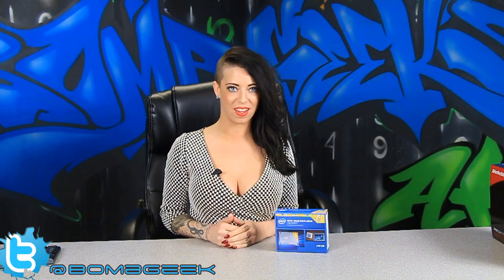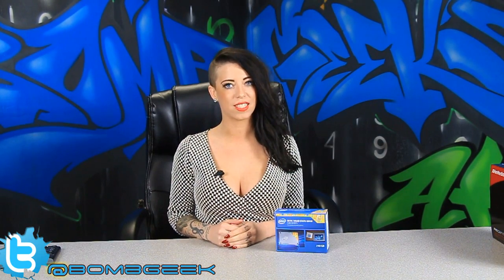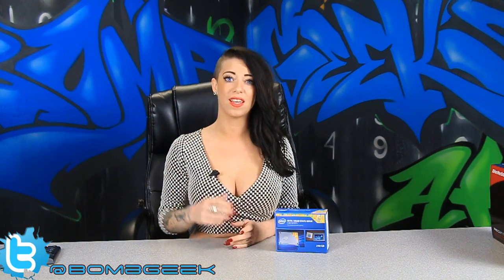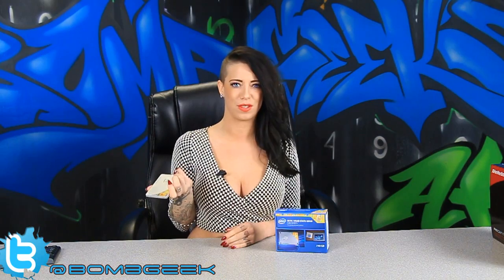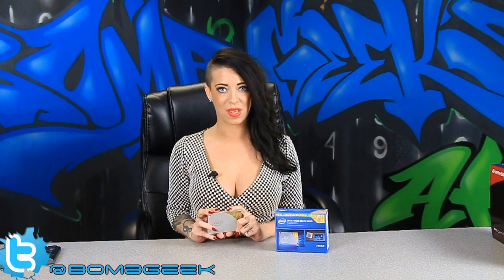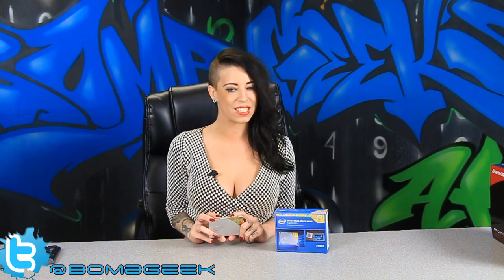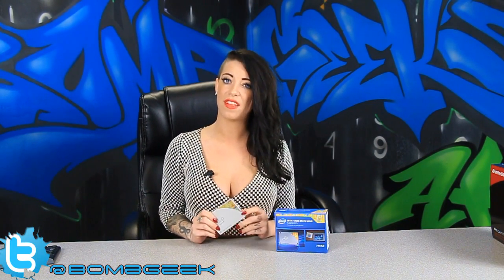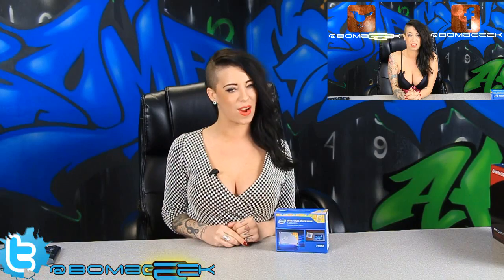Intel 530 SSD Review - Cheap but awesome SSD Drive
This Drive on Amazon
We recently picked up a 240gb Intel 530 SSD and thought dollar per gig, per performance, plus warranty makes the Intel 530 ssd simply the best deal period. If your looking to get a new ssd or get your first ssd this is the drive.